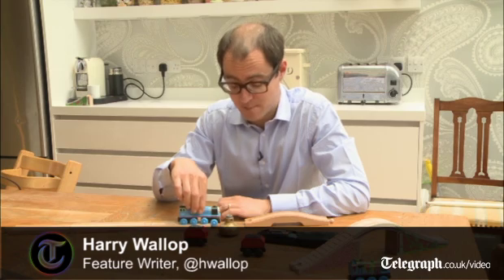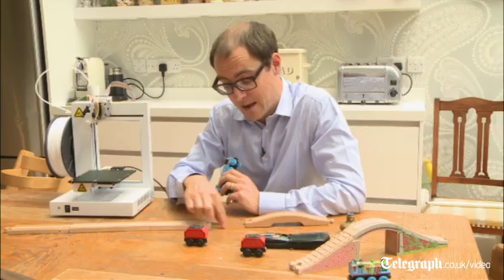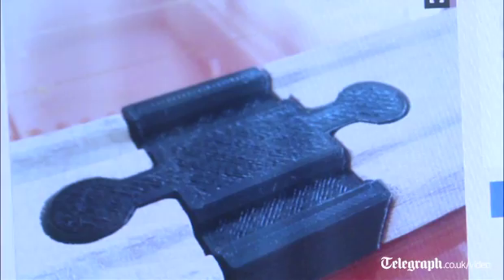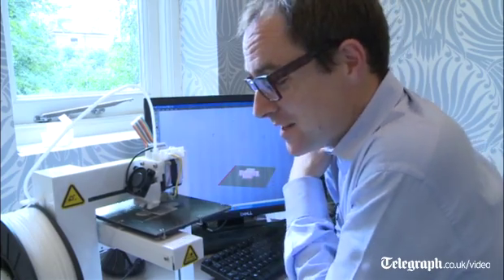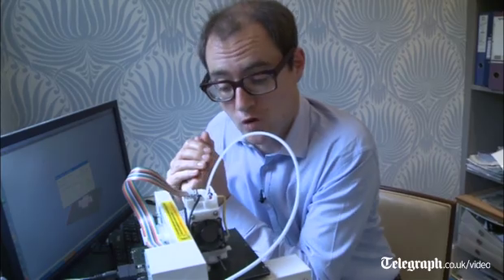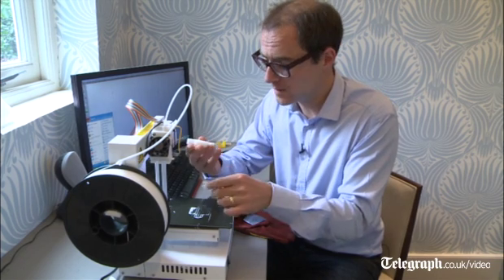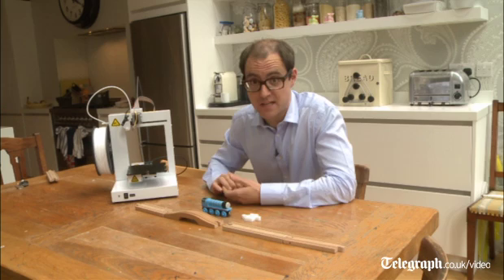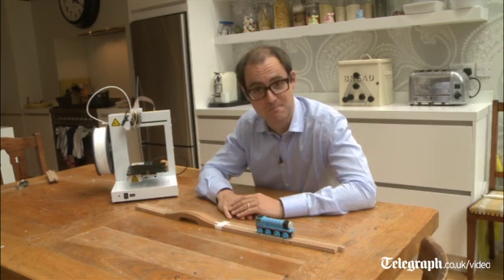3D printer put through its paces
3D printers have produced guns, space food, and even human body parts but the Telegraph's Harry Wallop had a more modest aim -- to create a vital missing piece of track for his son's train set.

Although 3D printing has been widely used by design and manufacturing industries for many years the technology has only relatively recently been modified for a consumer market.

The Telegraph's Harry Wallop decided to test out the capabilities of the pp3dp printer which has just been released for use at home and retails at £1,300.00.

Harry's object of choice was the vital missing piece of a brio train track from his son's train set, he described the printing process saying:

 "Each layer is built up in a criss-cross pattern and then it starts all over again in an opposite criss-cross pattern and we're slowly building up this tiny piece of train track millimetre by millimetre."

The PPDP 3D printer claims to provide an "easier printing experience" through automatic features such as automatic nozzle calibration height.

The device melts ABS plastic to build 3D models layer by layer.